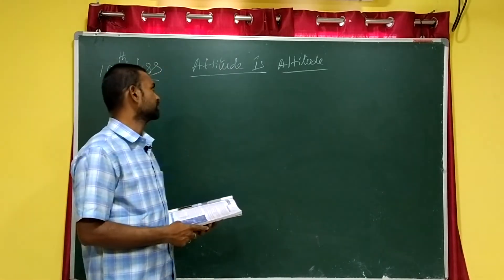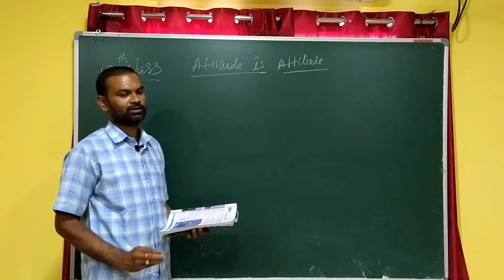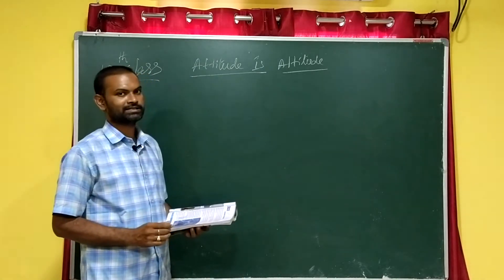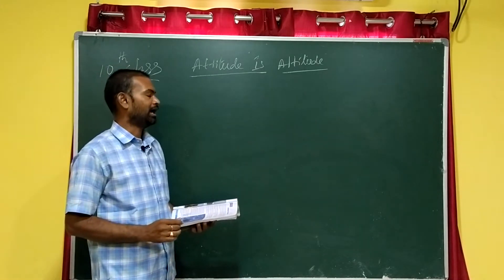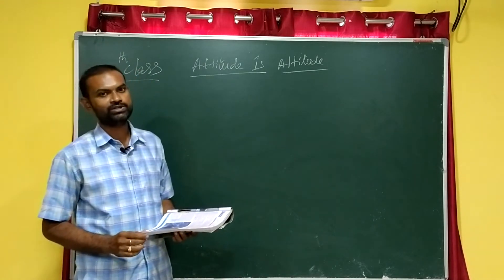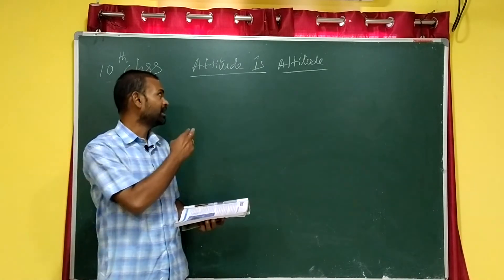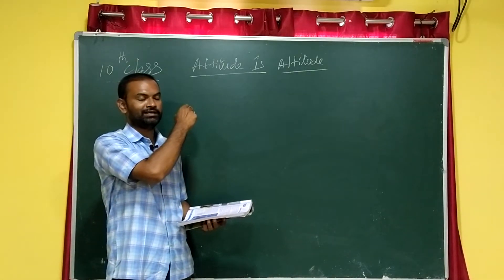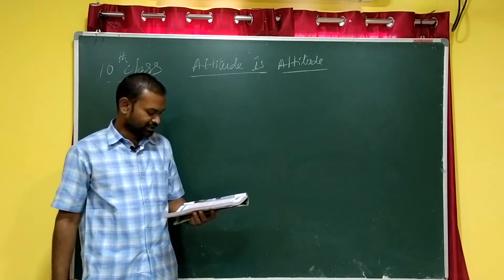15 07 2020 10 th english part 3